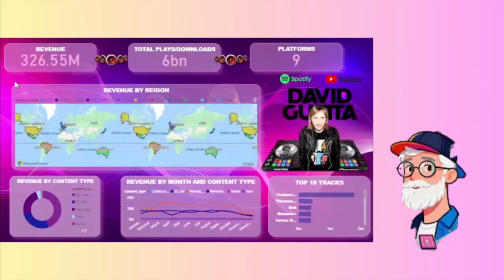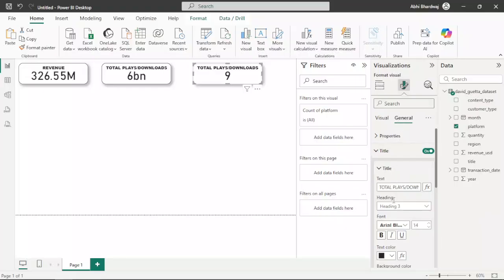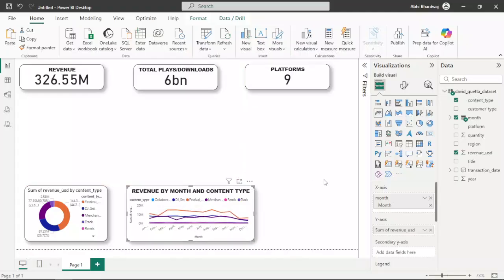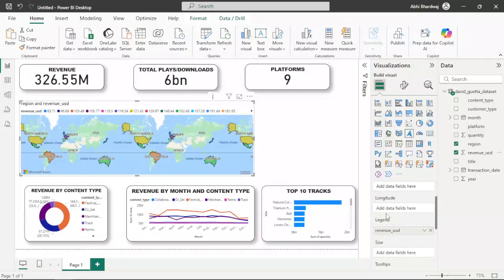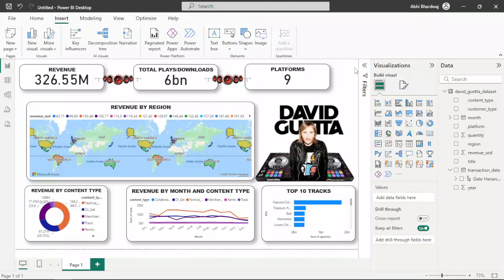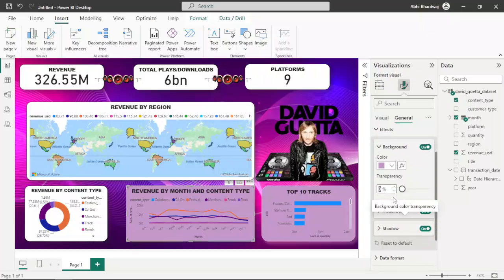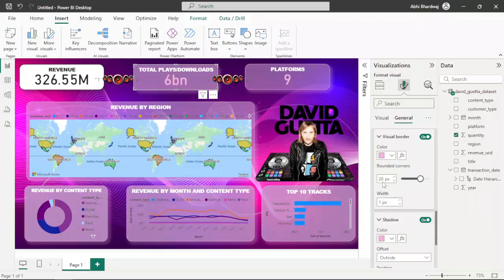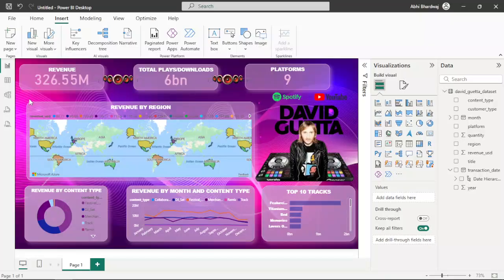David Guetta Dashboard Power BI 🔥 | Learn Power BI in 30 Minutes | Electronic Music Analytics | 2026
🎵 DAVID GUETTA DASHBOARD: Complete Power BI Tutorial in 30 Minutes

Learn to build a professional Power BI dashboard analyzing David Guetta's multi-platform revenue streams in just 30 minutes! This comprehensive tutorial covers festival appearances, DJ performances, streaming data, and geographic revenue distribution using REAL electronic music business model metrics.

✅ Revenue by Content Type (Donut chart: Festivals 44%, DJ Sets 26%, Merchandise, Streaming, Remixes, Collaborations)
✅ Monthly Revenue Trends (Line chart by month with content type breakdown)
✅ Top 10 Tracks by Revenue (Horizontal bar chart: Titanium, Memories, Lovers on the Sun)
✅ Regional Revenue Distribution (Bar chart: US, Canada, UK, Australia, India, France)
✅ KPI Cards: $Revenue USD, Total Plays/Downloads, 9 Platforms
✅ Professional Pink/Purple Theme
✅ Geographic Analytics & Professional Styling

**DATASET:**
📊 Real David Guetta Music Business Data
📊 Multiple Revenue Streams (Festivals, DJ Sets, Streaming, Merchandise)
📊 9 Streaming Platforms Analyzed
📊 Regional Performance Metrics
📊 Content Type Breakdown (Festival, DJ, Merchandise, Streaming, Remixes, Collaborations)

**WHY DAVID GUETTA DATA?**
🎵 Electronic Music Legend (2B+ Total Streams)
🎵 Festival Revenue Mastery (44% income from live events)
🎵 Multi-Platform Success (9 platforms tracked)
🎵 Global Regional Appeal (US, Canada, UK, Australia, India, France)
🎵 Perfect for music business model learning

🎯 Donut Chart Revenue Analysis
🎯 Multi-Line Chart Trends
🎯 Horizontal Bar Charts
🎯 Geographic Revenue Distribution
🎯 KPI Creation & Metrics
🎯 Pink/Purple Professional Theme
🎯 Advanced Visual Styling
🎯 Music Business Analytics

**PERFECT FOR:**
✨ Electronic Music Fans
✨ Music Industry Professionals
✨ Revenue Diversification Learning
✨ 30-Minute Complete Project
✨ Portfolio Music Analytics

**VIDEO TIMELINE:**
0:00 - Intro: David Guetta's Music Empire
1:30 - Dataset Overview
3:00 - Revenue Breakdown Donut Chart
6:00 - Monthly Trends Line Chart
9:00 - Top Tracks Bar Chart
12:00 - Regional Distribution Analysis
14:30 - KPI Cards Creation
17:00 - Pink/Purple Theme
20:00 - Visual Effects & Styling
23:00 - Professional Polish
26:00 - Final Alignment
28:30 - Conclusion

**FREE RESOURCES:**
📥 David Guetta Dataset (CSV)
📥 Power BI File (.pbix)
📥 Pink/Purple Theme Template
📥 DAX Formulas & Measures
📥 Music Business Model Guide
📥 Analytics Reference Sheet

🔥 Real Music Business Data
🔥 Festival Revenue Focus (Unique angle)
🔥 Professional Pink/Purple Theme
🔥 Multi-Platform Analysis
🔥 Enterprise-Grade Analytics

📌 Download Dataset
📌 Join Community

🎵 Master David Guetta Analytics in 30 Minutes? Let's Build! 🚀